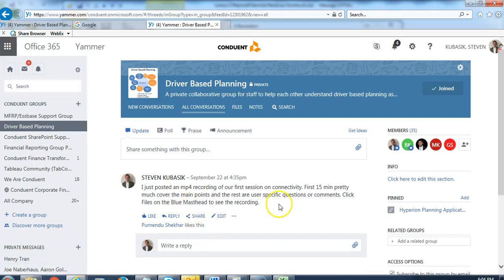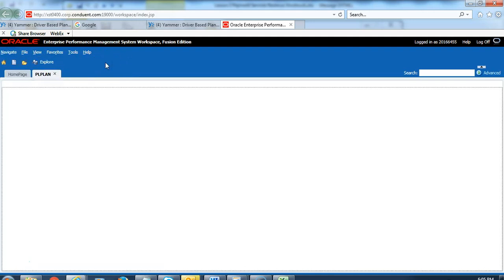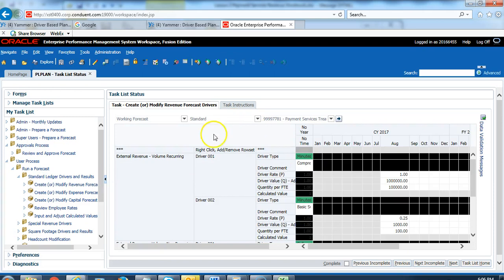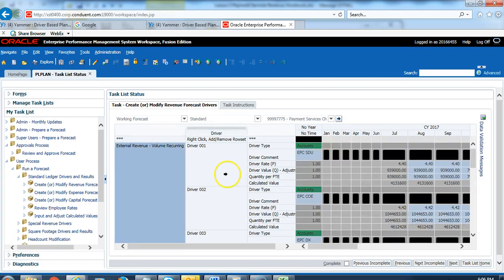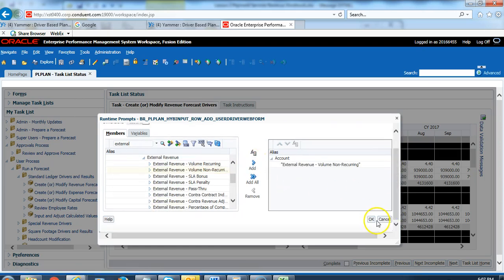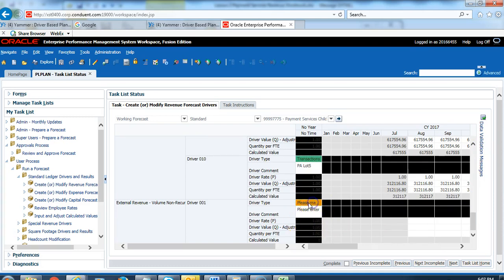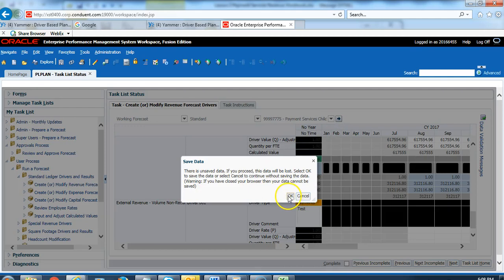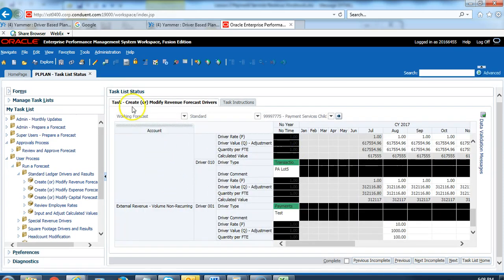Lesson 3c Standard Revenue Drivers from IE Browser